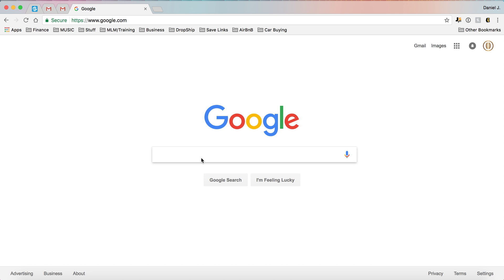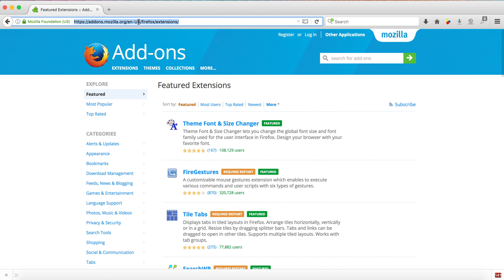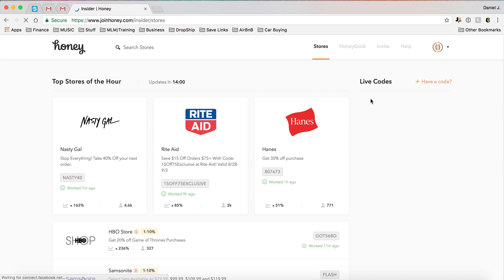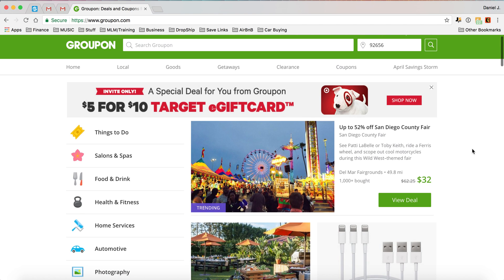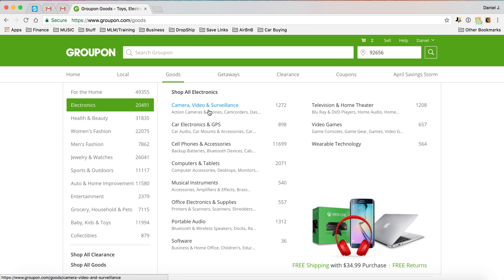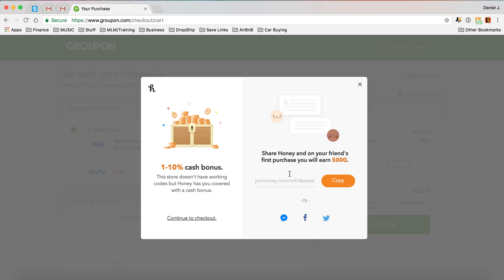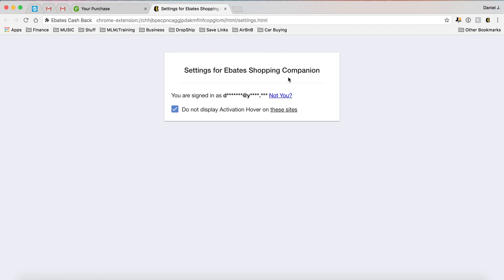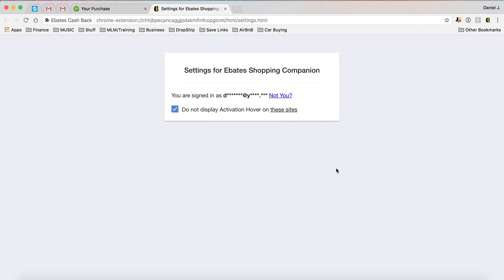How to Install Ebates, Honey Plugin Extension to SAVE MONEY FREE, Online Shopping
This is a quick tutorial on how to install rebates andHoney plug-ins for Chrome and Firefox Web browsers. Please use the links belowTo sign up for each of them.What an awesome resource to haveIn order to save money doing what you do every day anyway.